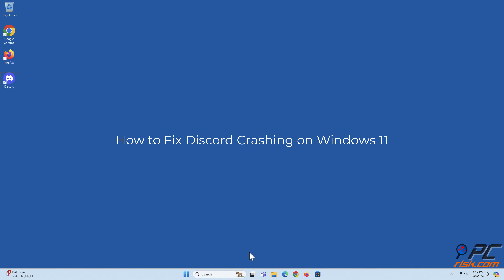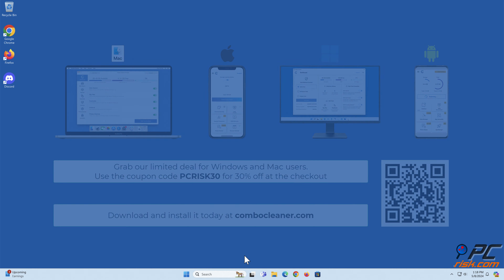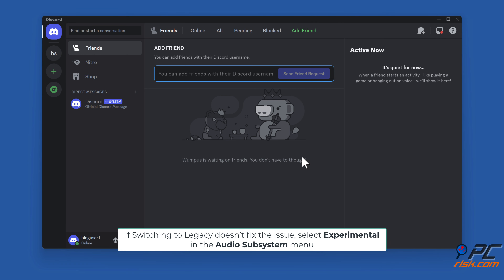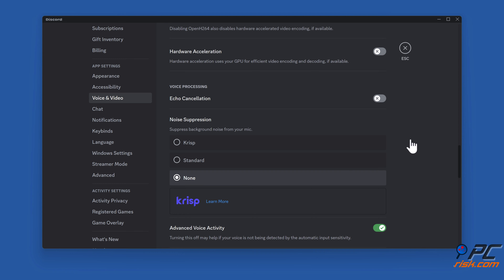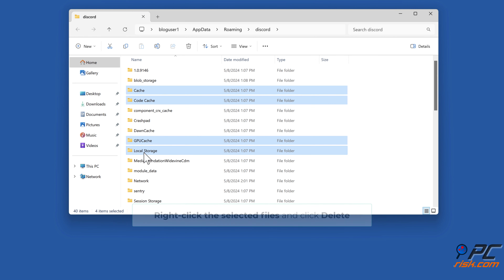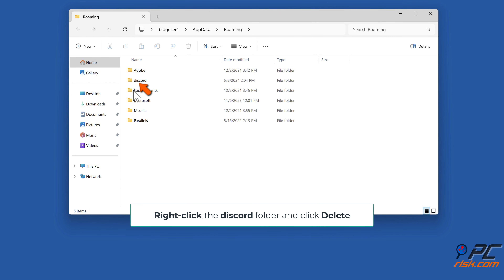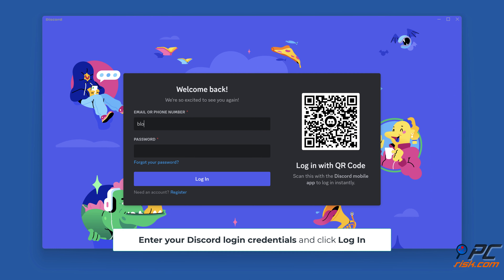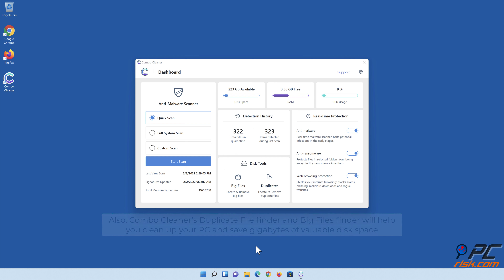How to Fix Discord Crashing on Windows 11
Video showing how to Fix Discord Crashing on Windows 11.